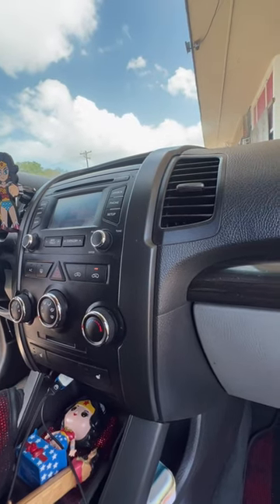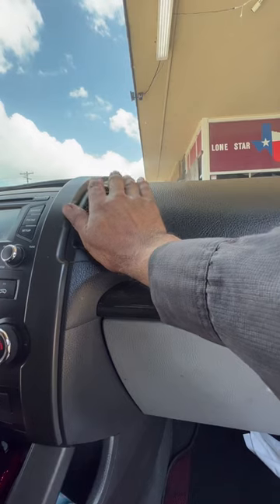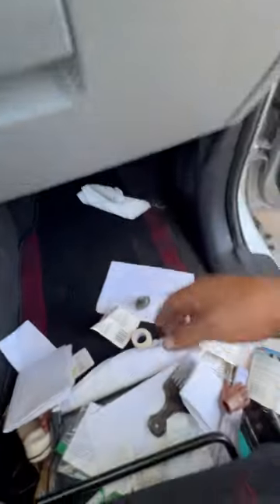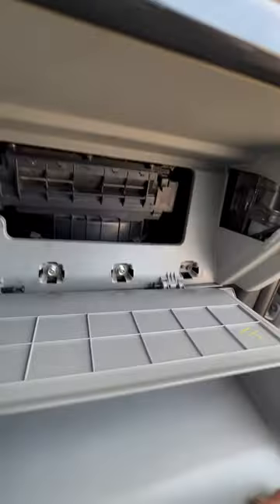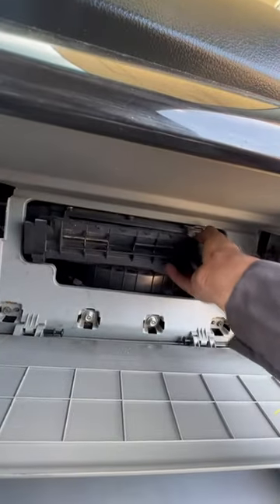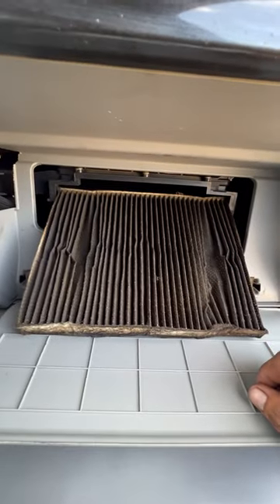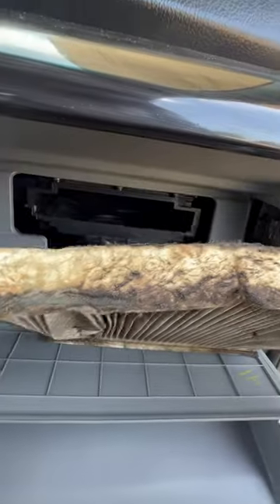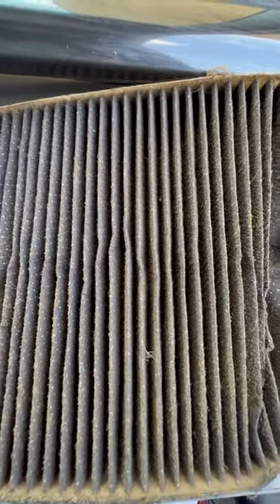Kia Sorento AC not working properly. I wonder why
Restricted filter will make your ac not work properly